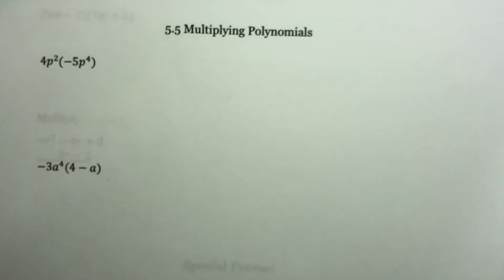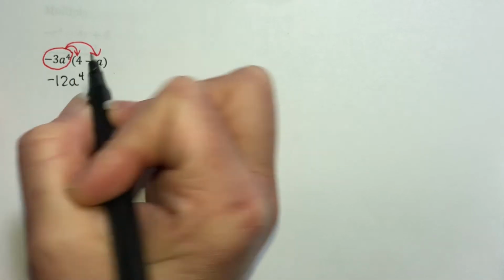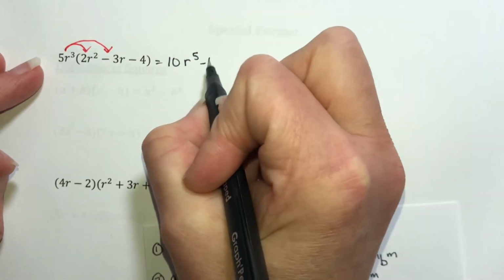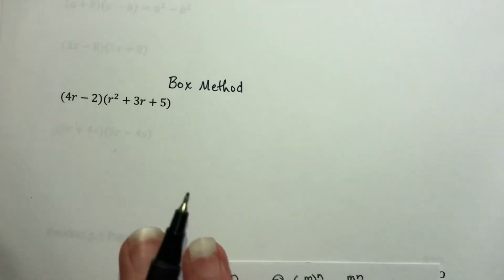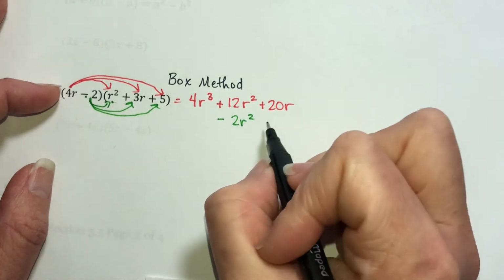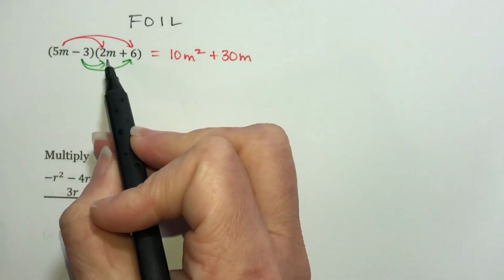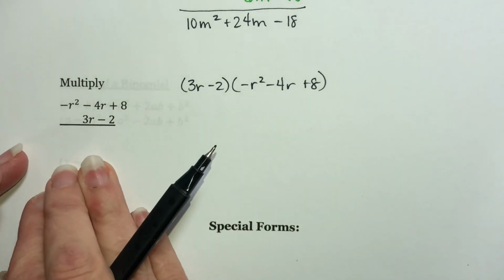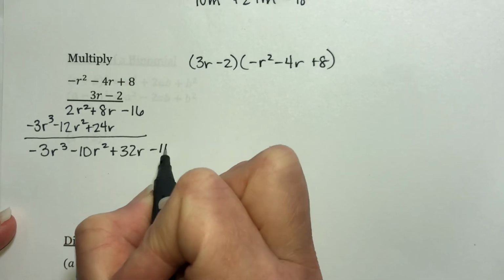(330) Section 5.5 Multiplying Polynomials Part 1/2